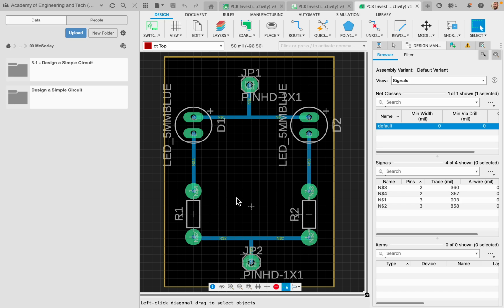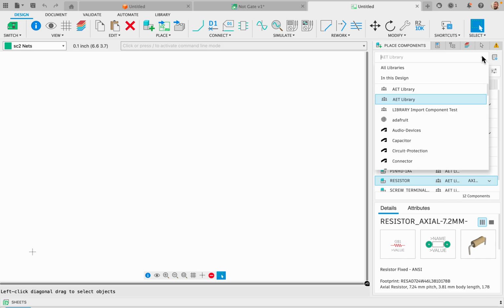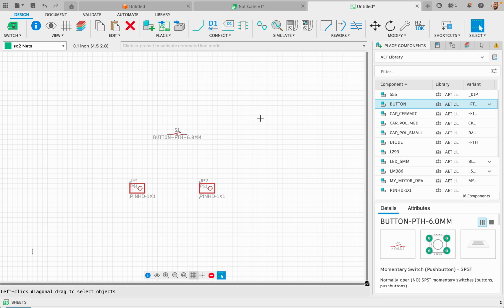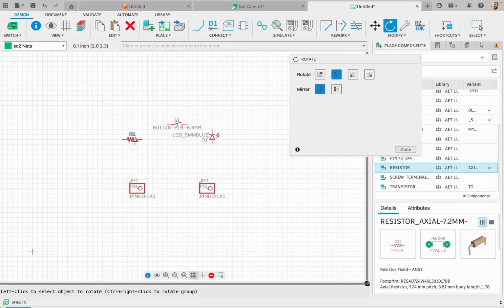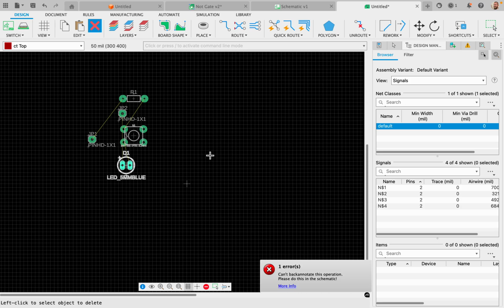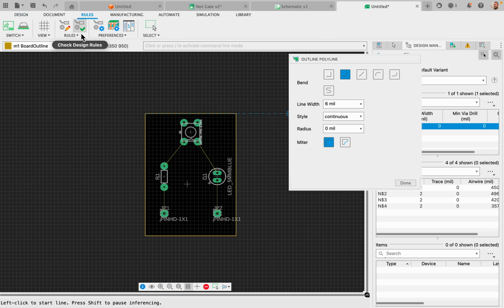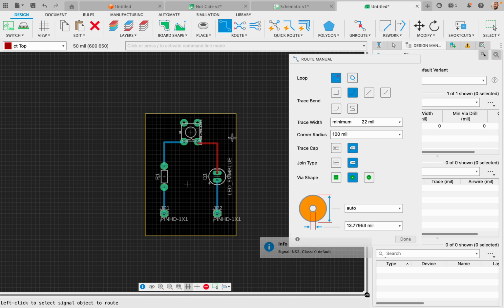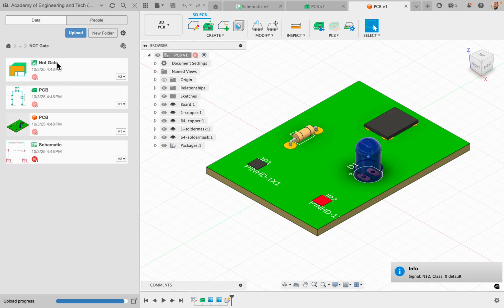Intro to Fusion Electronics Designs